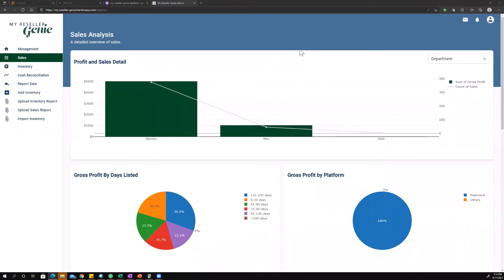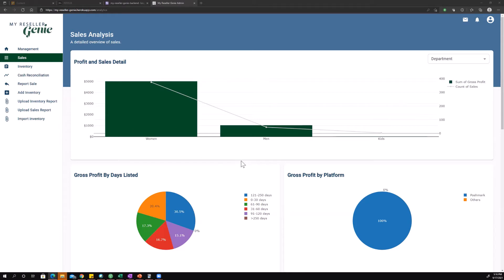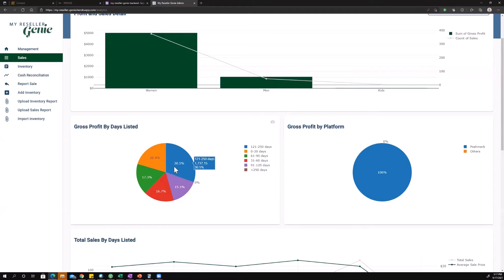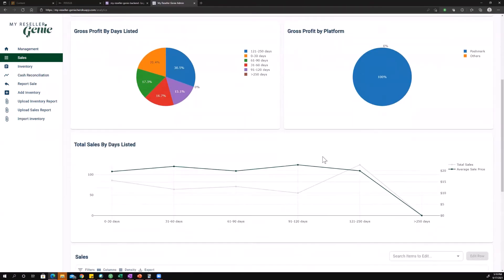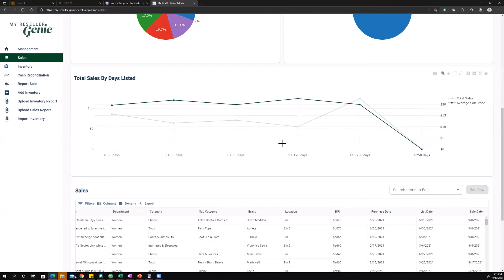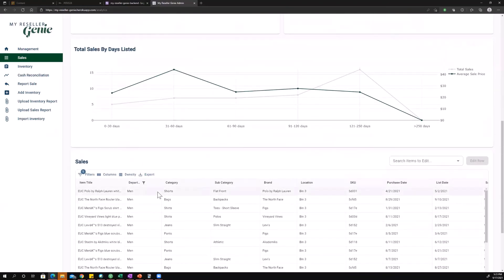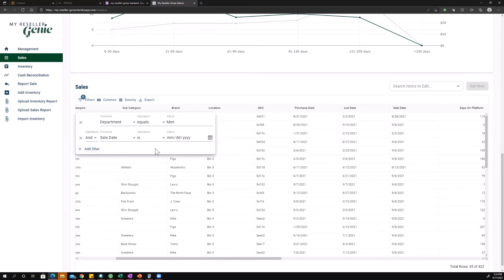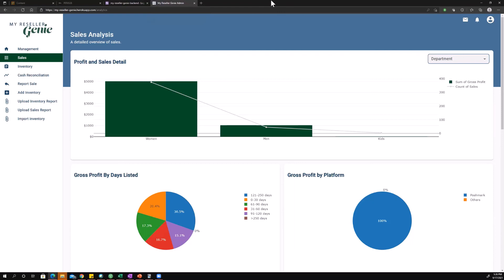Sales Analysis Dashboard Walkthrough (MRG Web)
Walk through the components of the sales analysis dashboard on My Reseller Genie's web version.